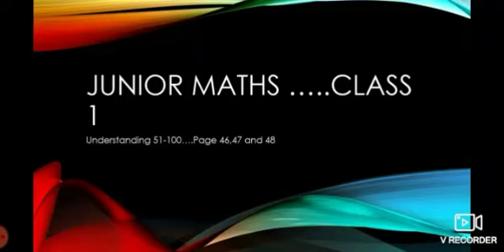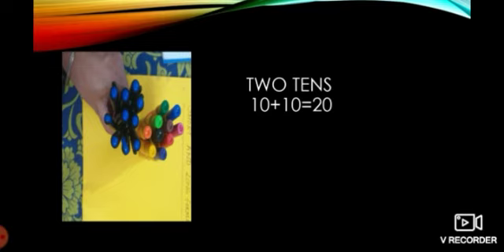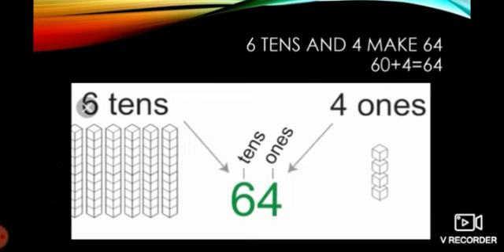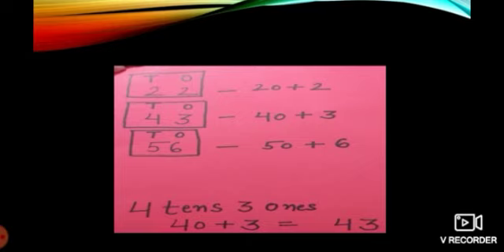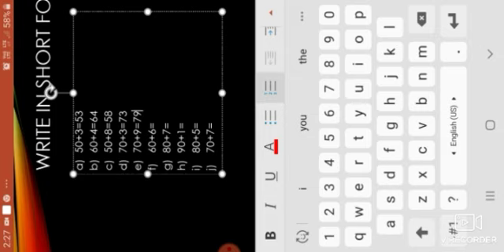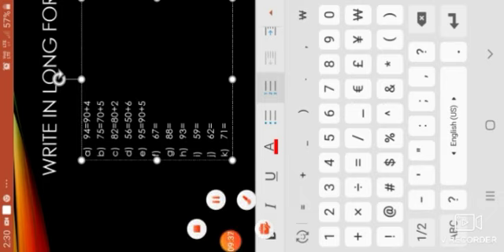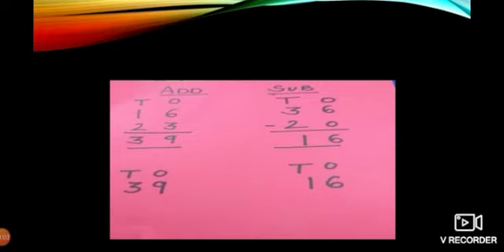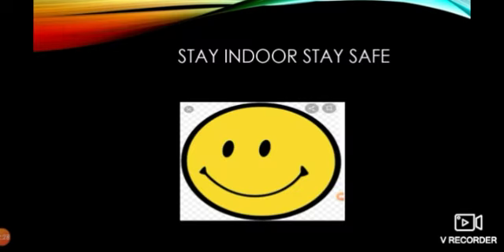Junior maths...class 1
Understanding numbers 51 to 100